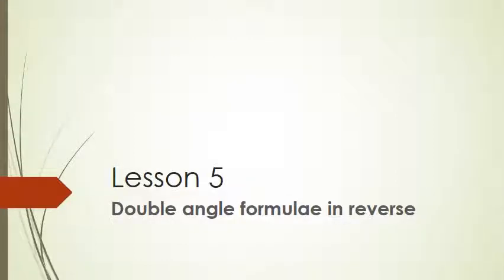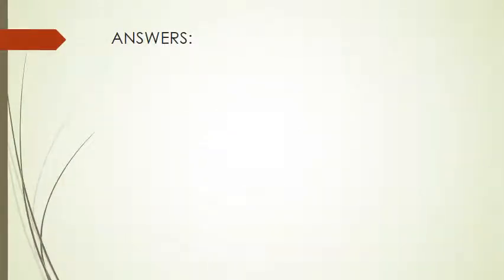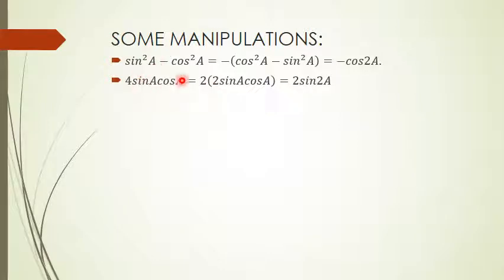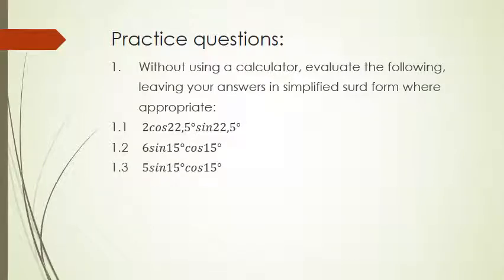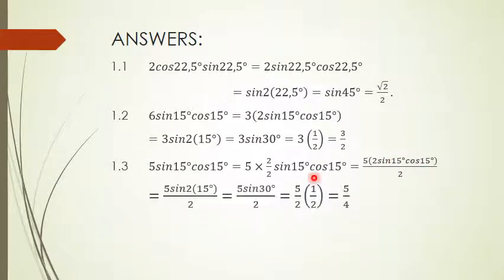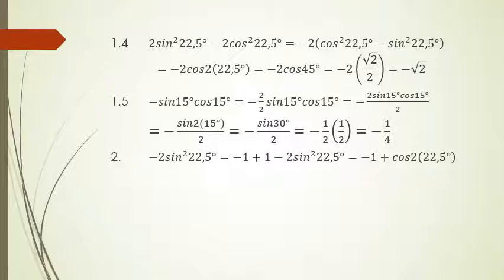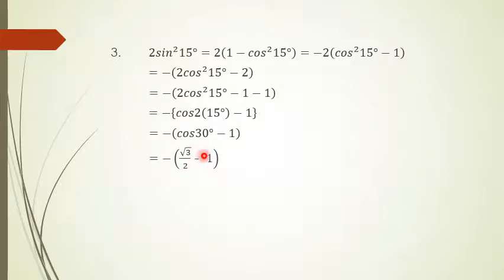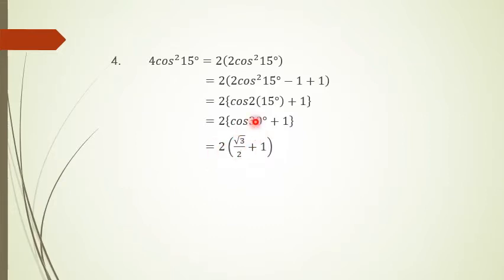Grade 12 Trigonometry Lesson 5 Double angle formulae in reverse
Grade 12 trigonometry lesson 5 is the fifth out of a series of 8 video lessons that cover grade 12 concepts and skills in trigonometry. Lesson 5 deals with the use of the double angle formulae in reverse. It compliments the work covered in lesson 4 on the use of double angle formulae.